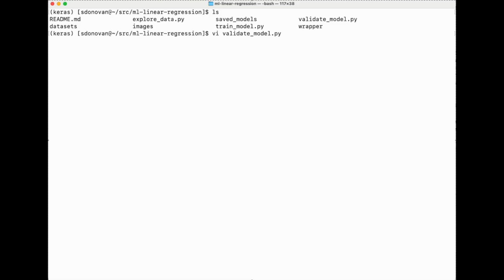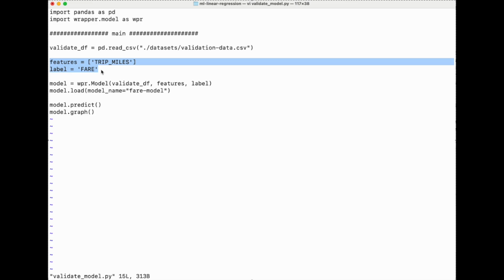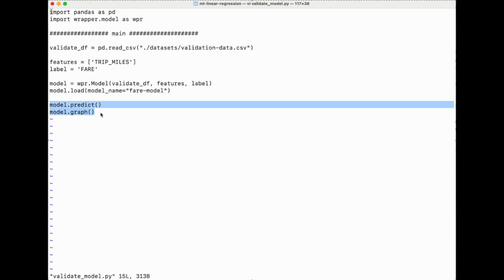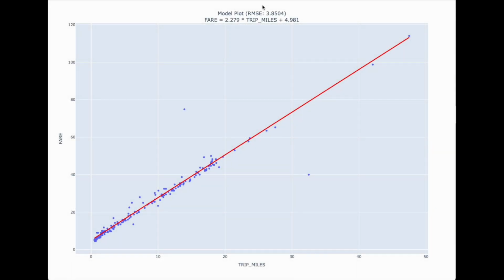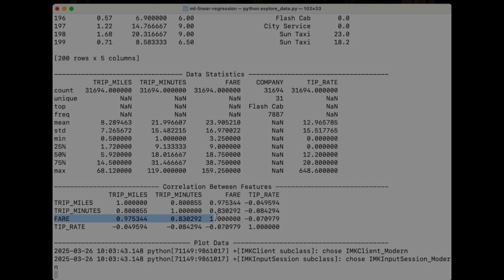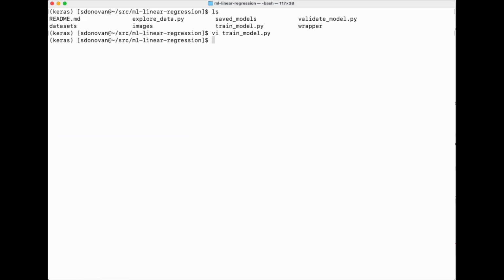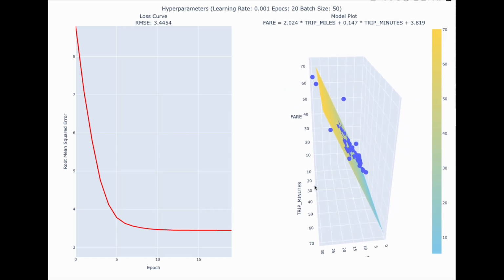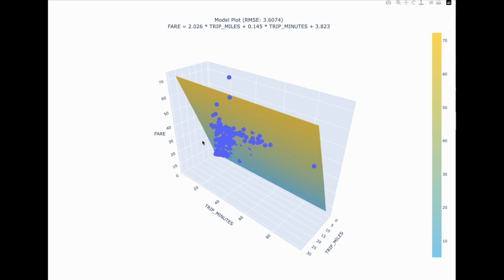Model Validation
This video walks you through validating an ML model that predicts cab fares.